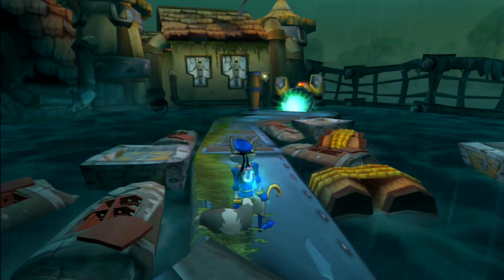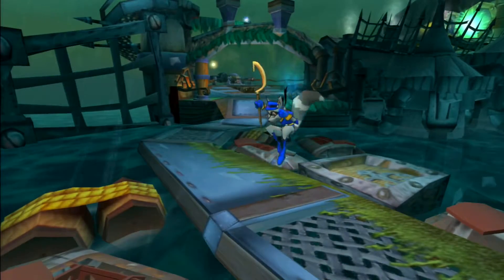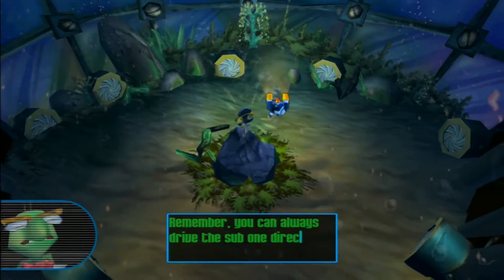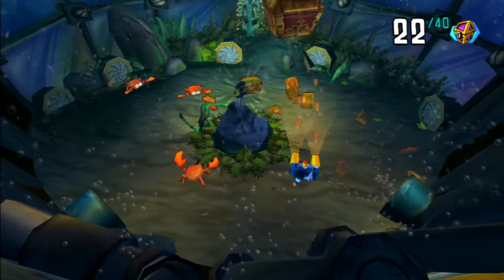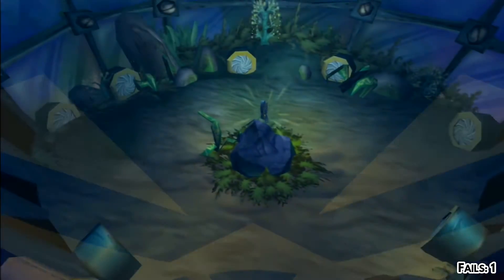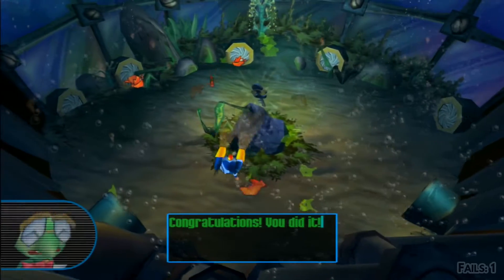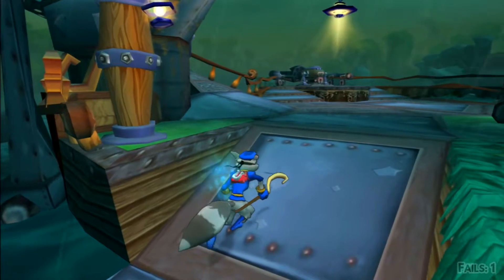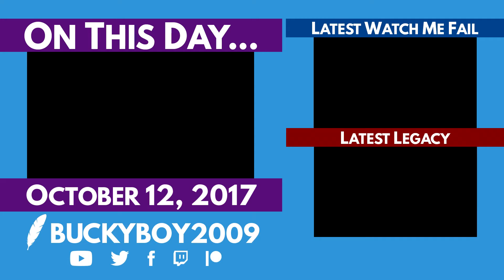Watch Me Fail | Sly Cooper and the Thievius Raccoonus (BLIND) | 7 | "Treasure in the Depths"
Dive! Dive!

So, what is Sly Cooper and the Thievius Raccoonus?

"Sly Cooper and the Thievius Raccoonus is a 2002 platform stealth video game created by Sucker Punch Productions and is the first game in the Sly Cooper series.

The game focuses on master thief Sly Cooper and his friends, Bentley the Turtle and Murray the Hippo, as they seek out the Fiendish Five to recover his family's "Thievius Raccoonus," a book with the accumulation of all of Sly's ancestors' thieving moves."